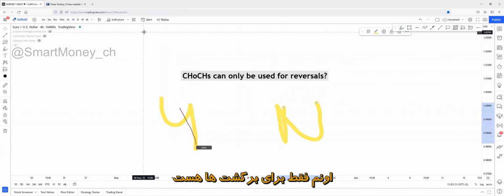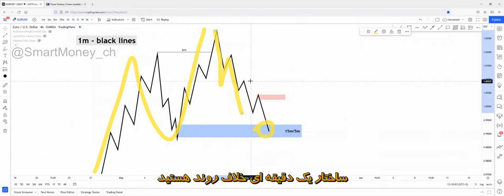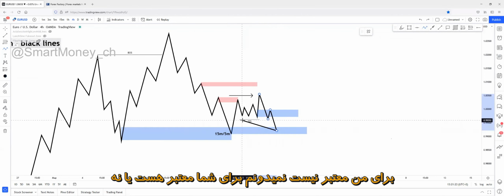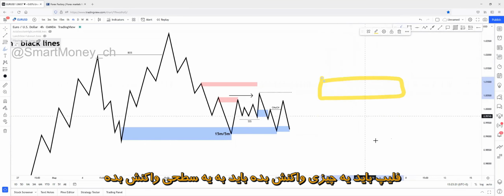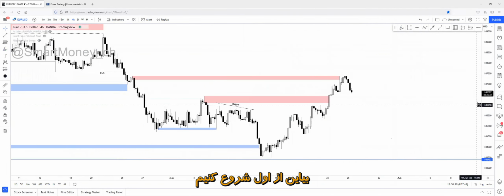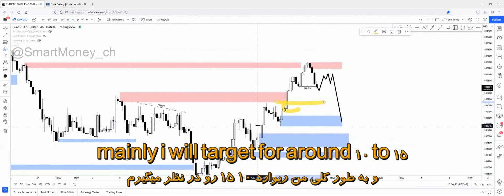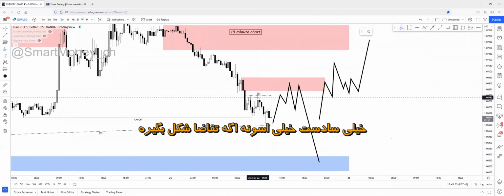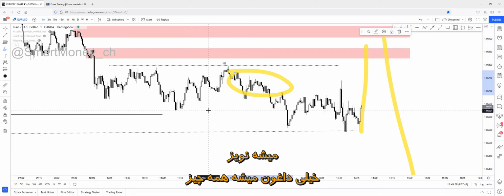وبــیاتنر های پـلن بـیلدر (ساخت استراتژی) قسمت ششم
کپشن مهم :
 نقشه راه : قدم دوم = (پلن بیلدر PLANBUILDER)
May 25th session - flip/ch, logic of flip

بعد از اینکه کورس اصلی که شامل 7 فصل بود رو مشاهده کردین برید سراغ پلن بیلدر (ساخت استراتژی) که مدرس فلیپینگ مارکتس به اسم مارسل اون رو طراحی کرده.شامل یه پی دی اف به زبان اصلی و فارسی و ویدئوهای ترجمه شده این بخش که 3 قسمت می باشد. بعد شامل چند قسمت ویبینار میباشد .